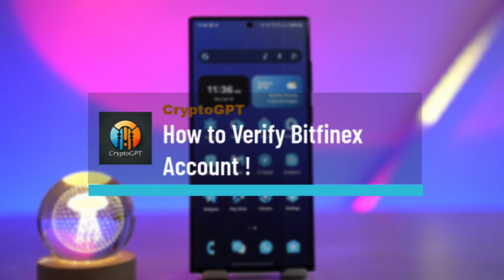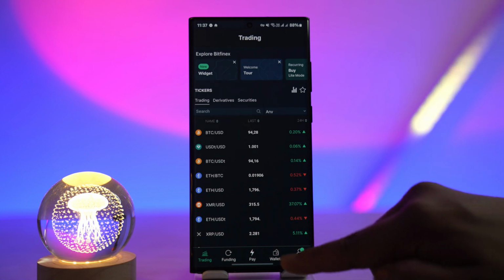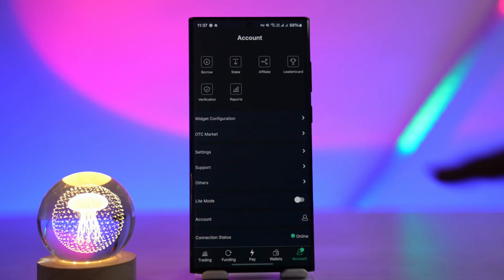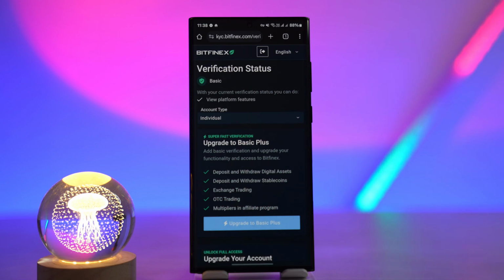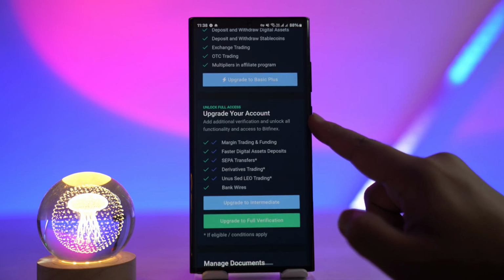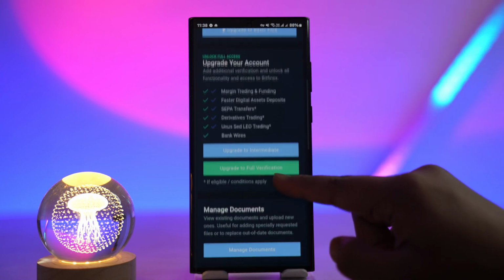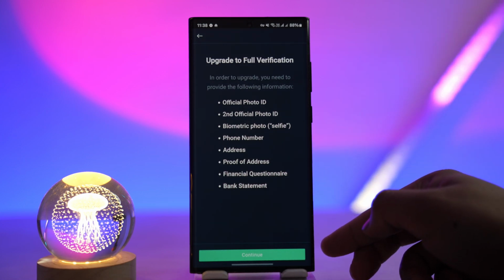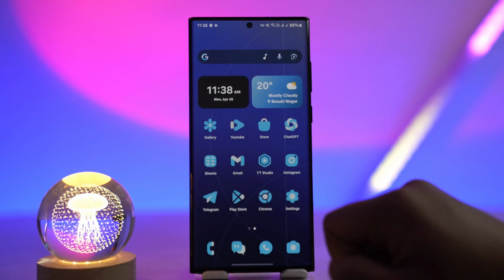How to Verify Bitfinex Account !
Verifying your Bitfinex account is an important step to unlock additional features such as higher withdrawal limits and access to more trading options. Bitfinex offers different levels of verification depending on whether you are an individual or a corporate entity. To start the verification process, first launch the Bitfinex mobile app and log into your account. Once you are inside the app, tap on the "Account" icon located at the bottom right corner of the screen to open your account settings.

At the top of the account settings page, you will see several options. Look for and tap on "Verification." Tapping this will open a Know Your Customer (KYC) form in your device’s browser. You will first need to select your account type, choosing either "Individual" or "Corporate." After that, you can choose between different verification levels: "Basic Plus" for faster access with limited features or "Full Verification" for complete access to Bitfinex services.

For full verification, you will need to provide a series of documents and information, including an official photo ID, a second ID, a biometric photo (selfie), your phone number, your address, a proof of address document, a financial questionnaire, and a bank statement. Carefully fill out the forms with your correct legal details to ensure a smooth approval process.

Once you have submitted all the required documents and information, tap the "Continue" button. Bitfinex will then review your application, and once approved, your account will be fully verified. For more detailed guidance and support with the verification process, you can visit their official

Timestamps:
0:00 Introduction
0:03 Launch Bitfinex app and access Account settings
0:18 Tap on Verification
0:35 Open KYC form in browser
0:52 Select account type and verification level
1:17 Submit required documents and complete form
1:44 Conclusion